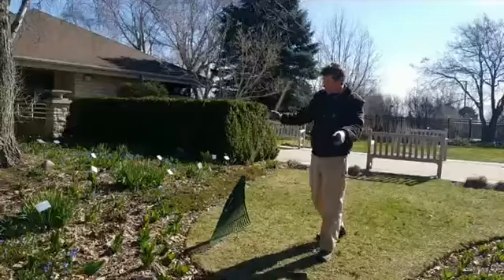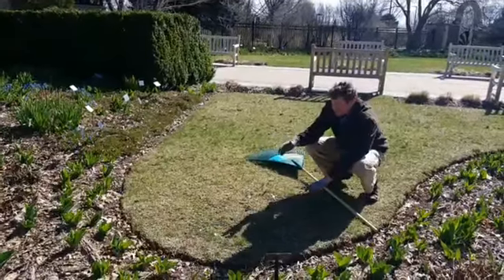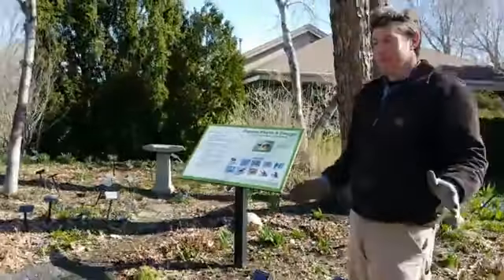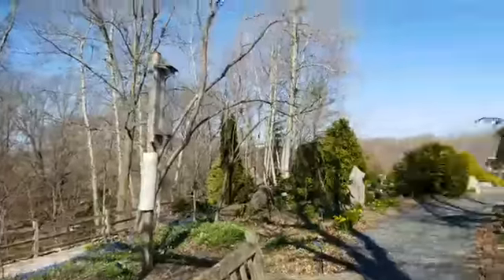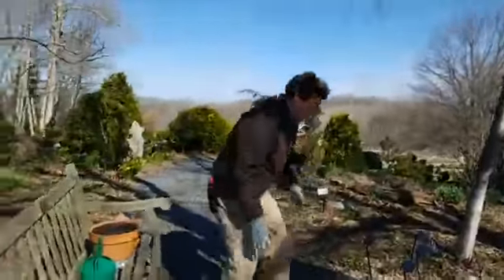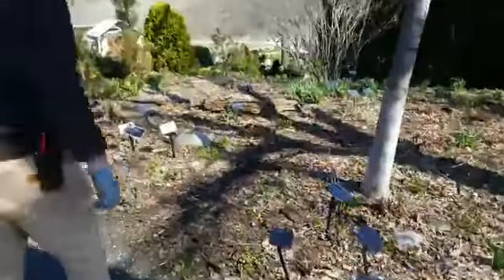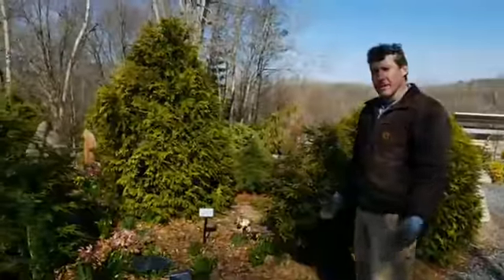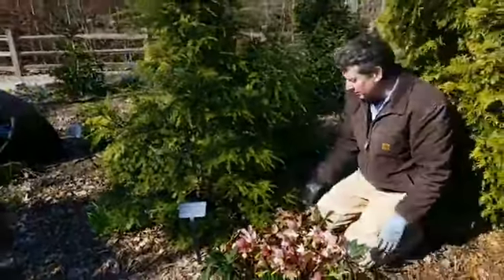Spring Cleanup, Earth Day and Other Tips - Mondays with Mark - Facebook Live 04.20.2020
Mark (Director of Horticulture) talks about responsible spring cleanup, Earth Day and other gardening tips.